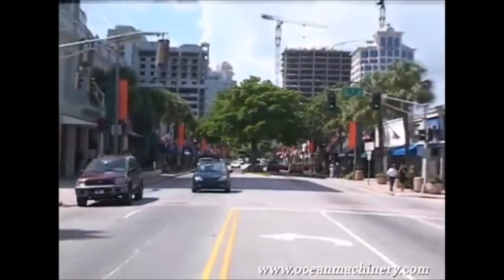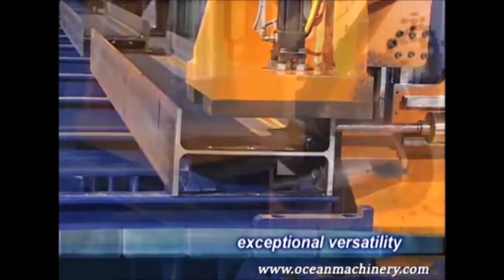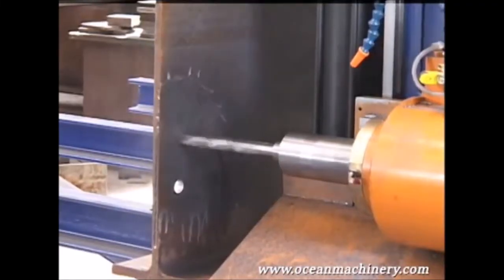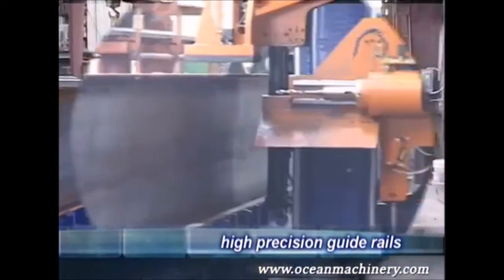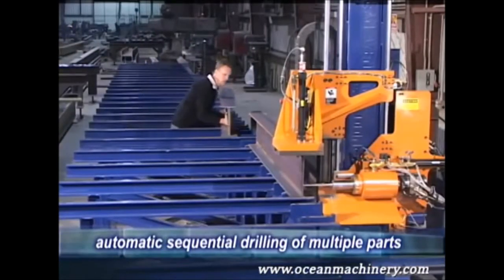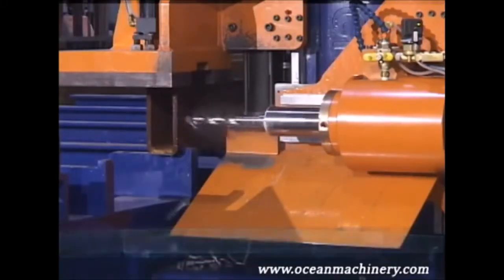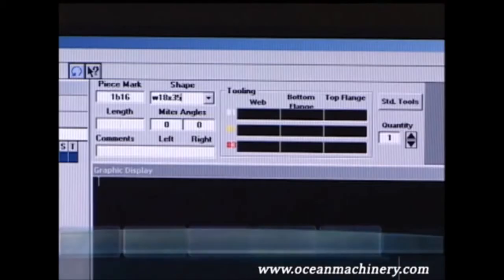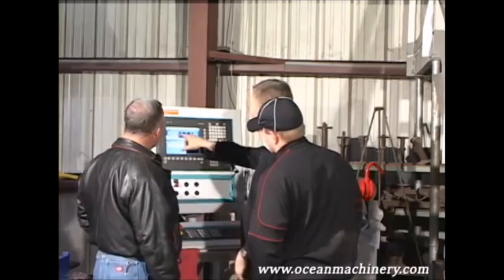Ocean Avenger CNC Beam Drill Machine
Product Name: Ocean Avenger CNC Beam Drill Machine

Short Description: The Ocean Avenger FORTY is the 3rd iteration of this popular machine and it is now even faster and simpler to use.
The Avenger FORTY will handle profiles up to 40" tall (1m), while the Avenger THIRTY will handle profiles up to 30" tall (760mm). The Avenger THIRTY is normally sold in countries where the maximum profiles size is under 760mm, and this machine packs into a standard shipping container. The Avenger FORTY needs a special Multi-Talent shipping container.
Long Description
 Capability & Design
• The Ocean Avenger FORTY is the 3rd iteration of this popular machine and it is now even faster and simpler to use.
• Both the Avenger FORTY and the Avenger THIRTY will handle the heaviest jumbo columns up to 730 lbs/ft, essentially the entire catalog of steel profiles found anywhere in the world.
• Through the tool coolant system keeps drill bits sharper longer. Standard twist drills are capable of providing well in excess of 30,000 holes per drill with resharpening, and this significantly reduces consumable costs.
• The Drill spindle has capable of drilling holes up to 1-9/16” diameter and through any thickness up to 10".
• The Ocean Avenger CNC drill line is capable of handling pre-coped parts allowing the machine to be placed anywhere in the production process.
• The Ocean Avenger utilizes an exceptionally accurate and durable laser system to determine the Zero X-reference.
• The Y direction is measured by a CNC encoder and the Avenger includes web sensor allowing the machine to detect the REAL web center line, allowing for beams that are hot rolled out of spec.
• The Avenger completely eliminates manual layout, and manual drilling / punching.
• It also lays out all the marks for your welded attachments, completely eliminating the tape measure and its associated errors.
• Provides exceptional accuracy of hole placement, eliminating costly field modifications.
• Very space efficient – uses no more space than your current trestles.
• Simple and easy to operate.
• No computer experience required.
• Fully automatic measuring, layout and drilling cycle.
• Fastest return on investment of all Ocean products.
• Immediate payback on a low investment through attractive financing options.
Credibility
• The Ocean Avenger is the fastest selling CNC Beam Drill Line in the world and has been installed in more than 70 countries around the world.
• These installations range from some of the coldest climates so some of the hottest and humid environments in the world.
• The Ocean Avenger Beam Line is made in South Carolina, USA by Peddinghaus, the world’s leading builder of CNC Steel fabricating machinery.
• Peddinghaus is the most well-known and respected brand in structural steel machinery, over 100 years old.
Integration with Detailing Software
• The Ocean Avenger Beam Line seamlessly integrates with all major steel detailing programs.
• For fabricators using any of the 3-D model detailing programs such as Tekla Structures, SDS/2, StruMis, ProSteel 3-d etc, the operator merely imports the part directly from the model.
• For fabricators doing more component type work where parts might have been detailed in Inventor or Solid Works, we offer post processors that allow easy importing of the part programs.
• For fabricators and miscellaneous metal shops still using AutoCAD, we offer a post processor that allows easy importing of drawings detailed in AutoCAD. However very specific drawing procedures must be adhered to for this to work satisfactorily.